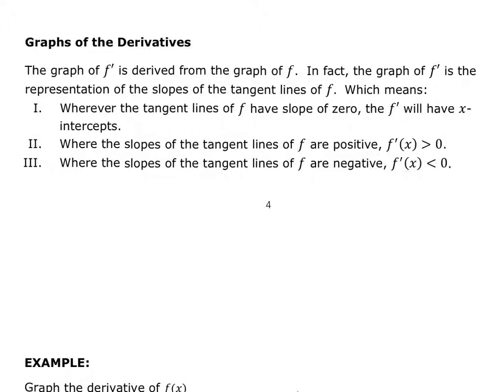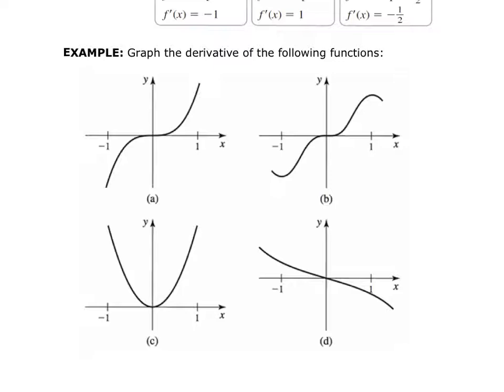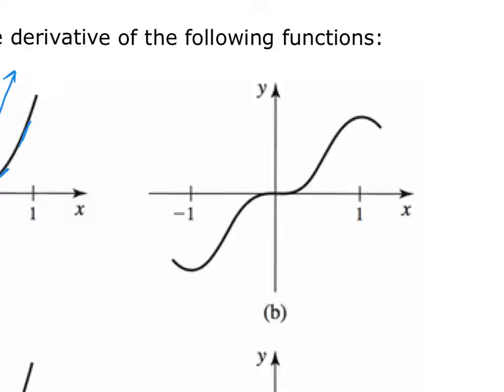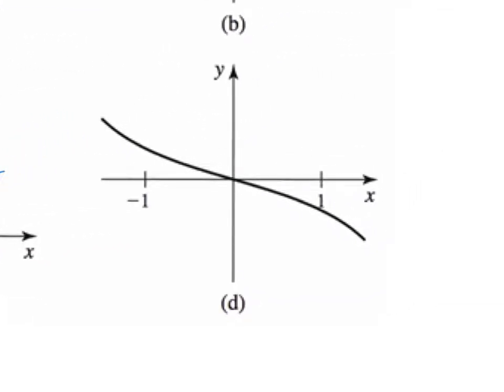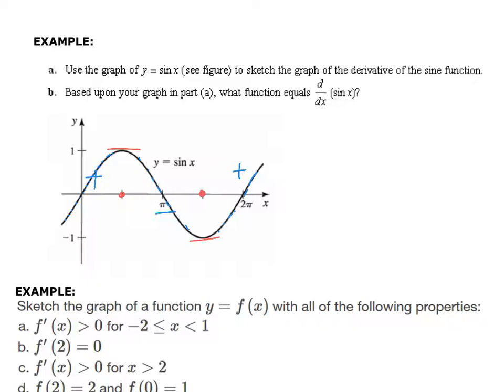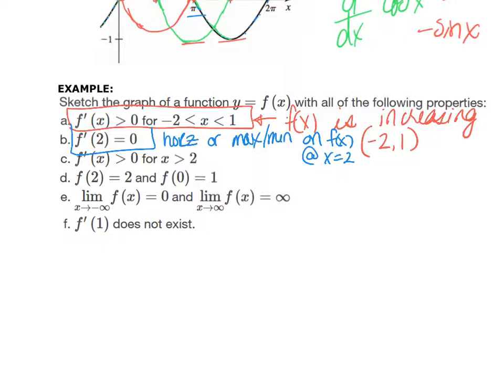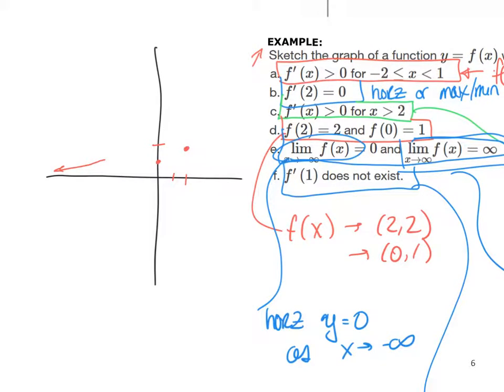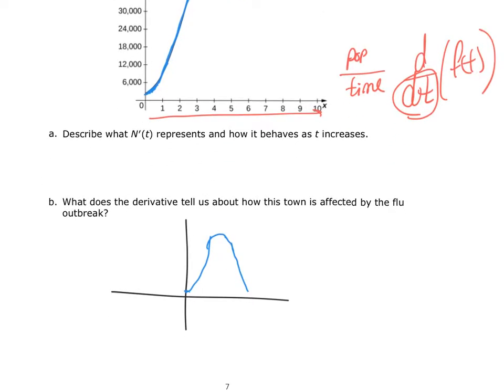MATH&151 01/31/20 Section 3.2 Day 2